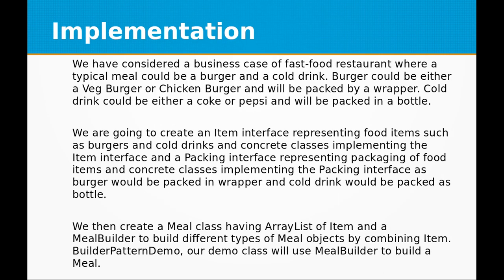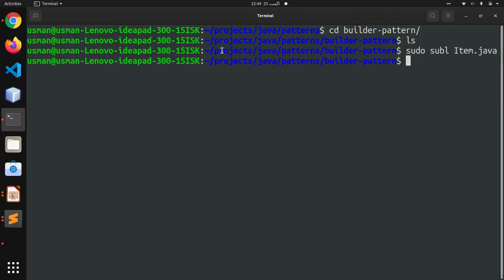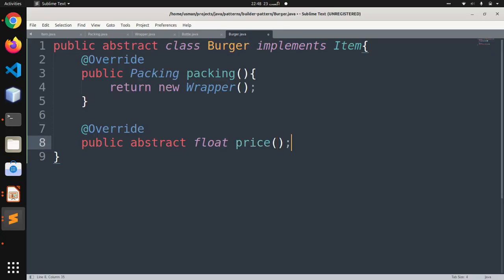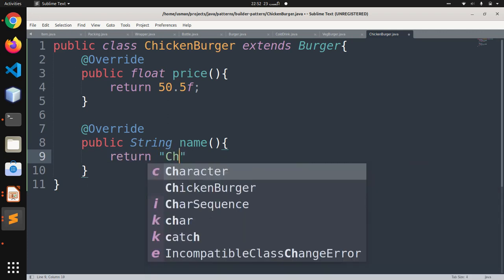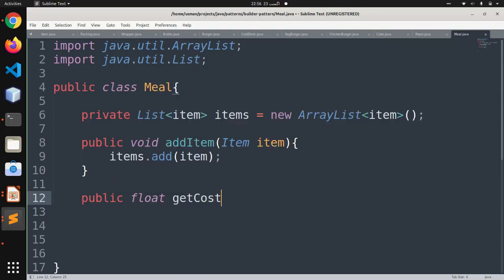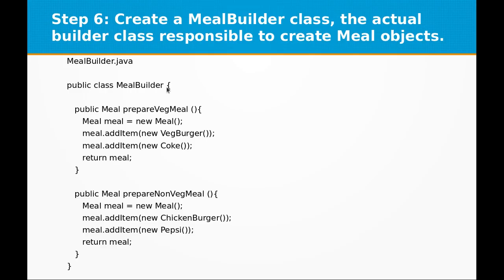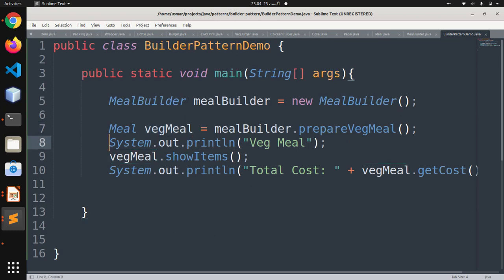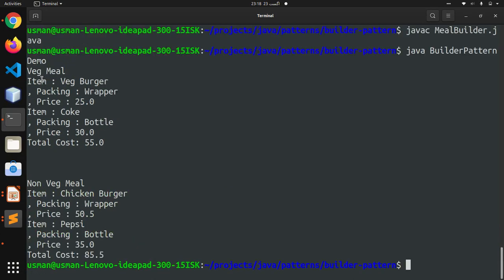Learn what is Builder Software pattern and its implementation using Java (Lesson 5)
In this video we'll learn how to implement a builder software design pattern using Java.

Techweber.com - affordable web and mobile app development